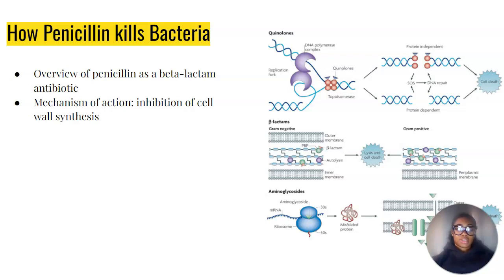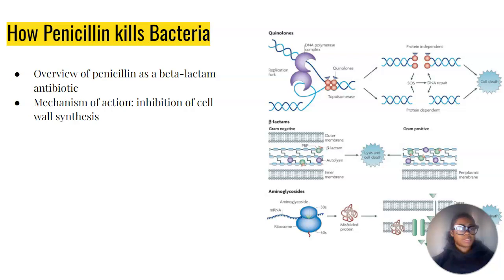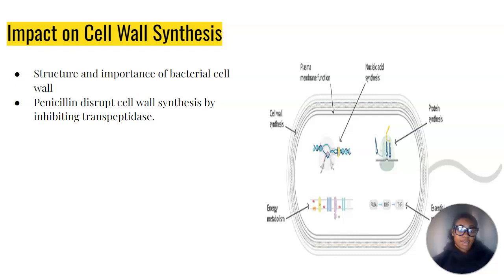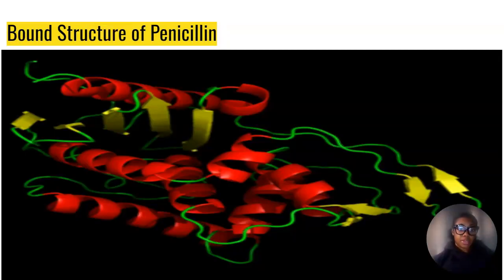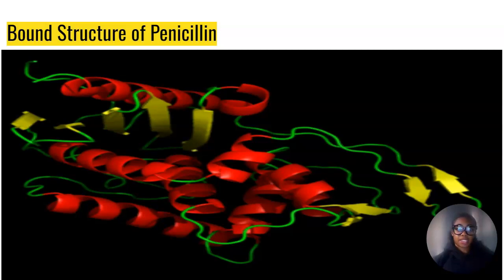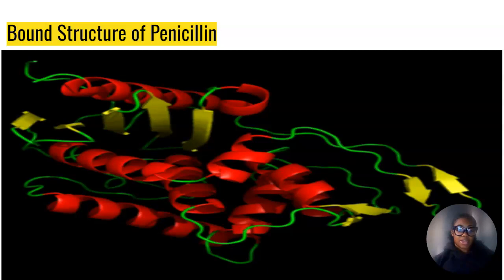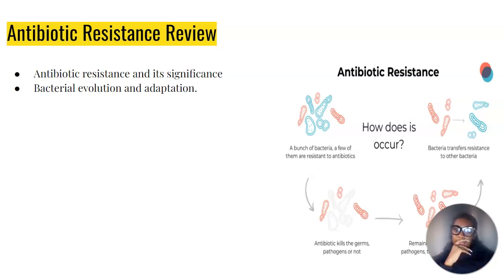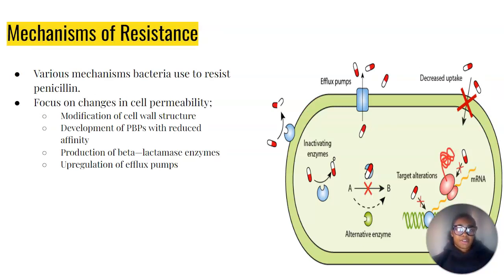Understanding Penicillin and Bacterial Resistance